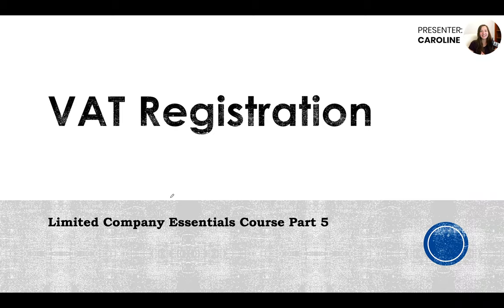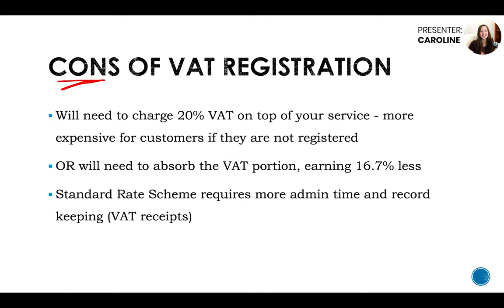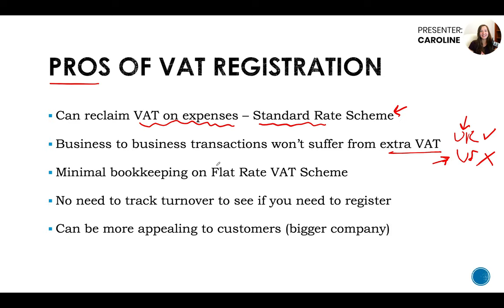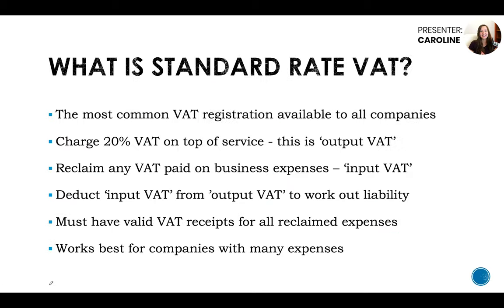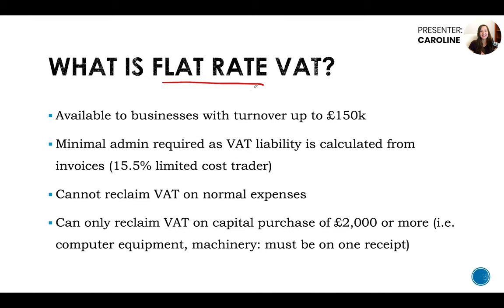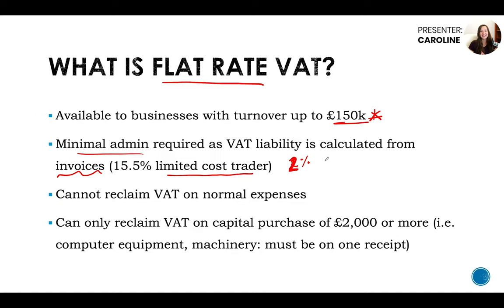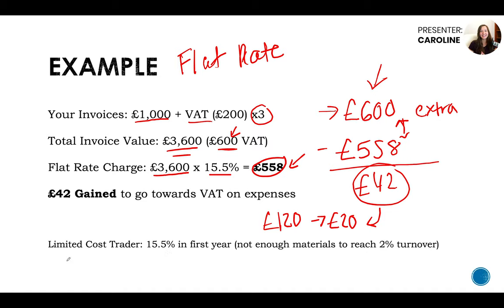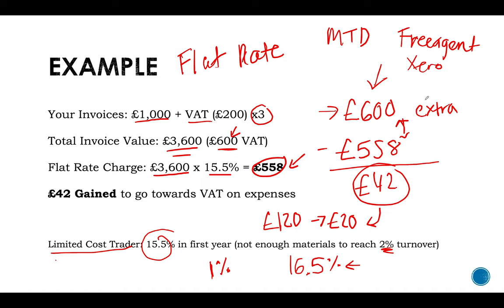When to Register for VAT - Ltd Company Essentials Accounting Course Part 5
In this video we'll go through when to register your limited company for VAT. This is part 5 of our ltd company essentials accounting course.

First we'll need to consider the pros and cons of VAT registration. The main con to consider is that registering for VAT will mean your business needs to charge VAT to all customers. This isn't a big issue when dealing with other VAT registered businesses. However if your main customers are individual people then your services or products will be 20% more expensive. The other option is to absorb the VAT, but this means your company will lose money.

There are quite a few pros for VAT registration - the most obvious being able to reclaim the VAT your business pays on expenses. Ultimately this will save your company money. For those that don't have many expenses, the Flat Rate VAT scheme may be a better alternative with minimal admin required.

The Flat Rate Scheme is only available to businesses that have turnover up to £150k. We normally recommend it for those providing IT consultancy, software development, business management services etc. These types of businesses don't often have many expenses with VAT so they'll benefit the most from Flat Rate.

Registering for VAT is ultimately decided on your company's turnover and the type of services/products it provides. There are some goods and services that are VAT exempt. If your company only provides VAT exempt services or products, it won't be able to register. We recommend seeking professional advice to determine whether your goods or services are exempt if you're not sure.

Most other businesses will need to register for VAT when their turnover exceeds £85,000. This is the VAT registration threshold.